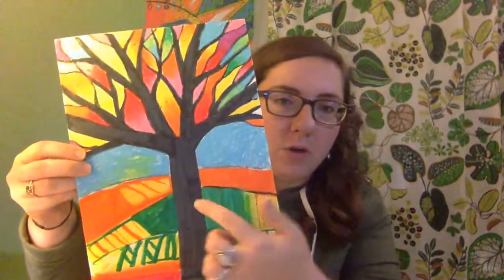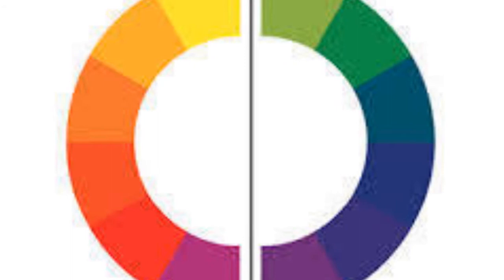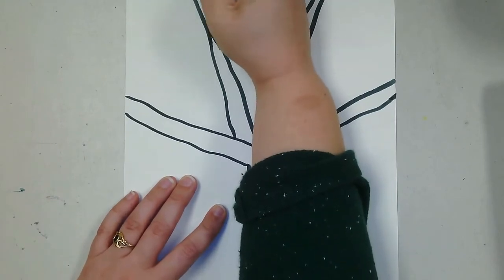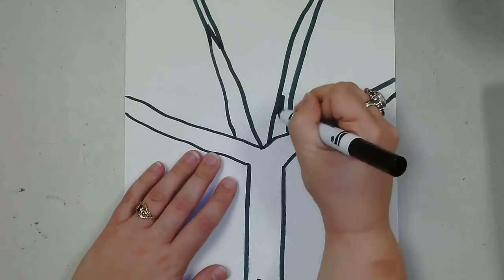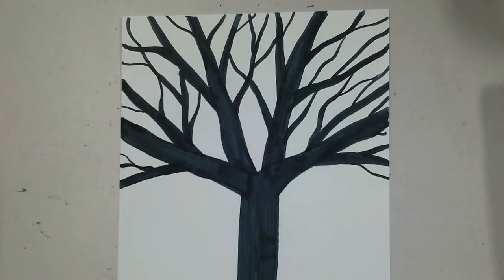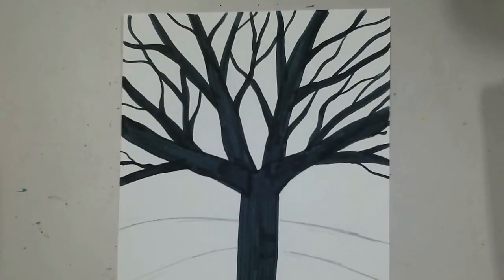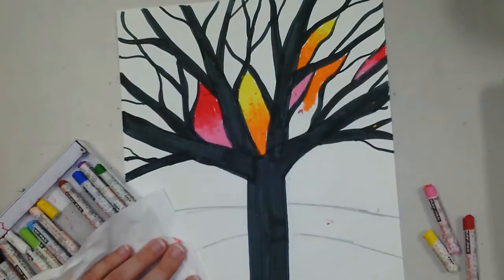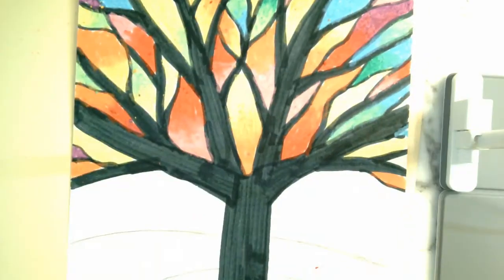Fall Art Lesson 3 - 6